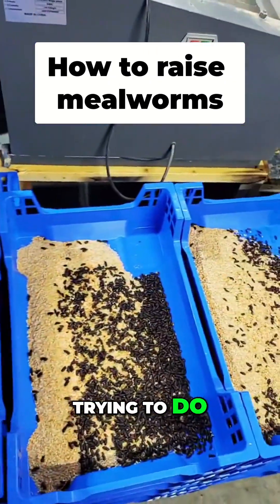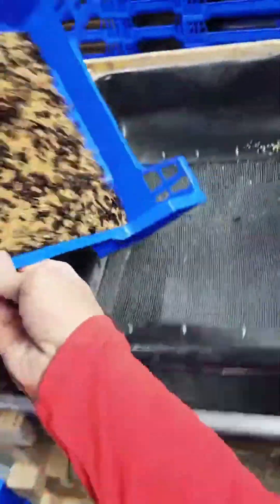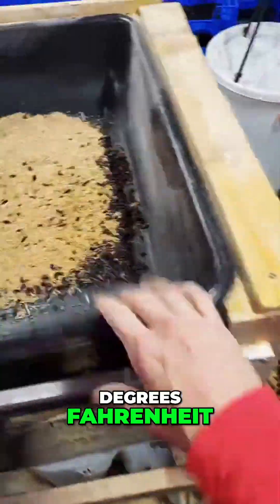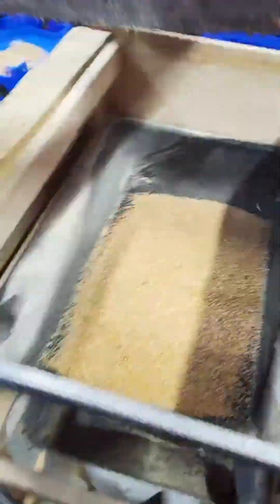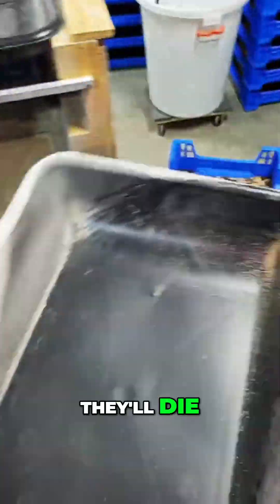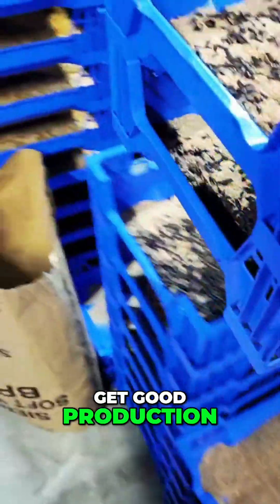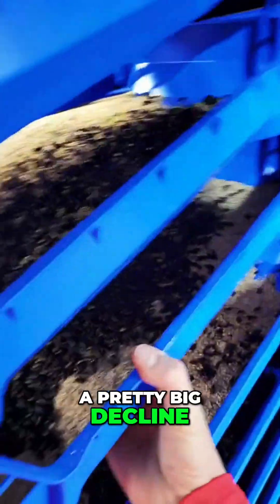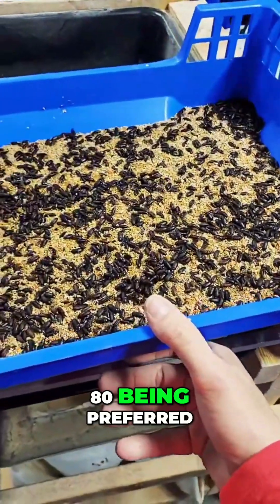Optimal Temperature for Mealworm Production Revealed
Discover the perfect temperature for maximizing mealworm efficiency! We share insights on maintaining ideal conditions to enhance growth and prevent losses. Keep your bins thriving with our expert strategies for the best yield.